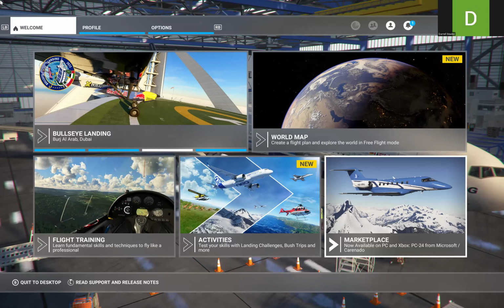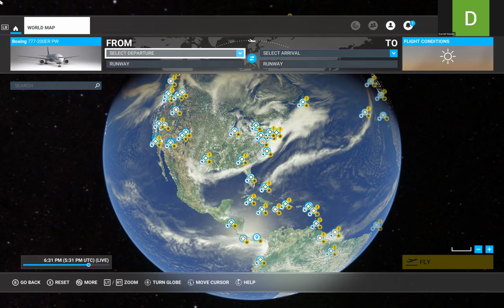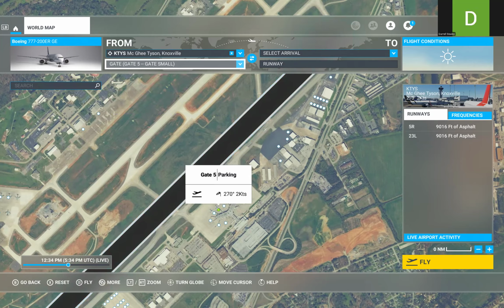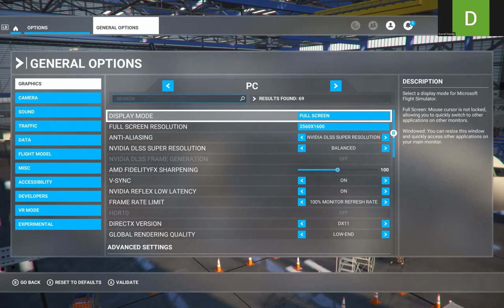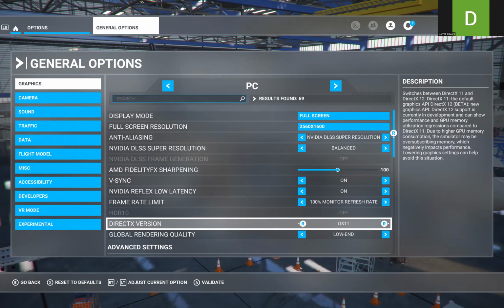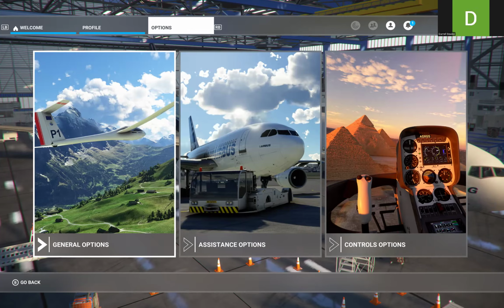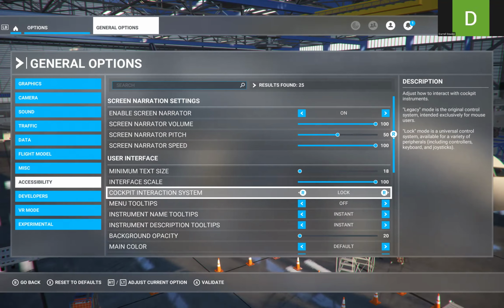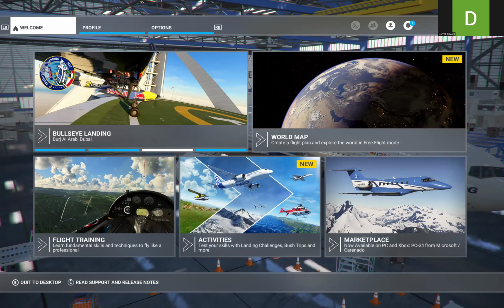04 inside MSFS2020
In this next video we take a look inside the MSFS 2020 interface, discuss options you wish to adjust, and show you how to load an aircraft and enter the plane.